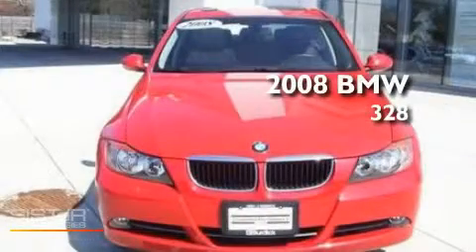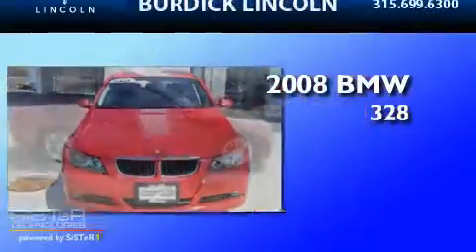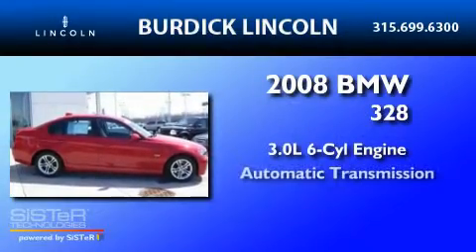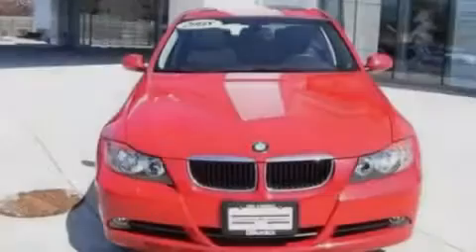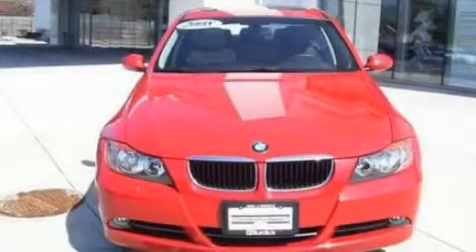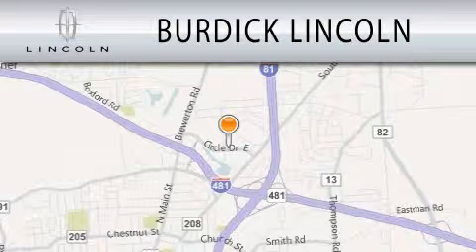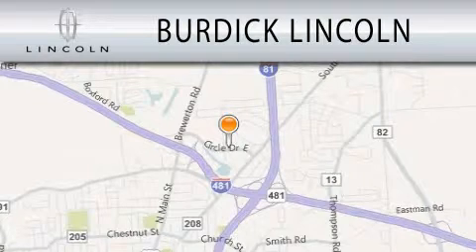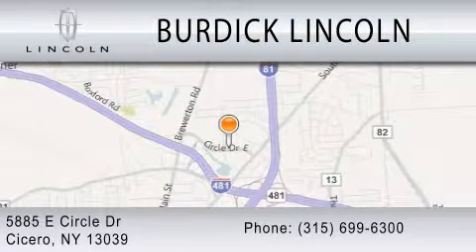2008 BMW 328XI NY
Year : 2008
 Make : BMW
 Model : 328XI
 Engine : 3.0L I6
 Trans . : AUTO
 Exterior : CRIMSON RED
 Miles : 26,004
 Interior : BLACK
 Stock : JA8210390